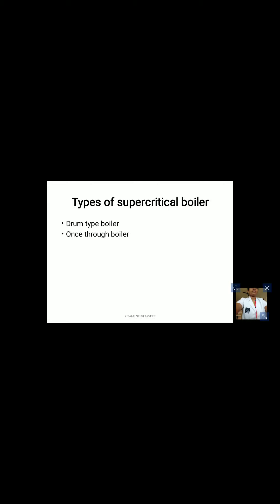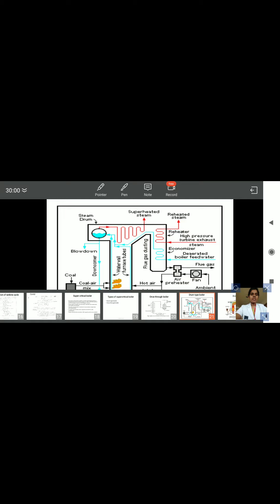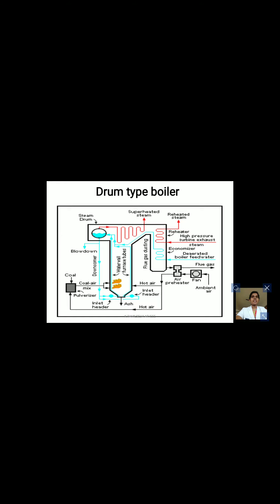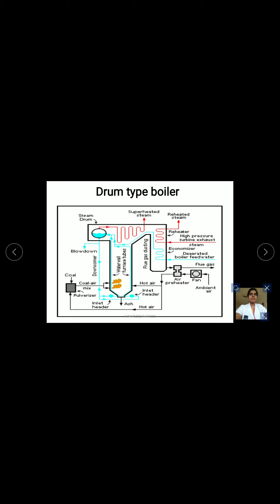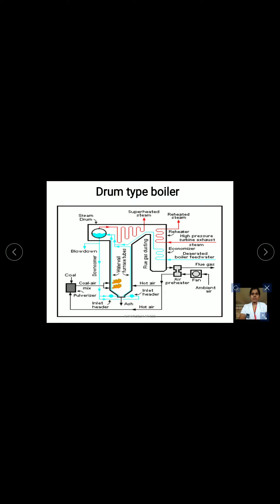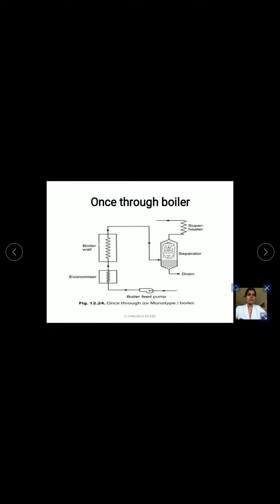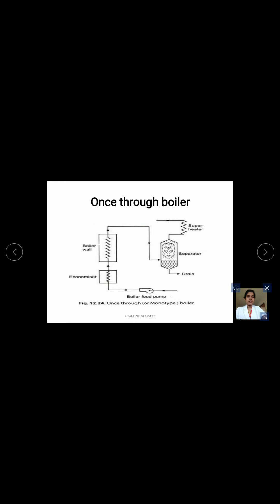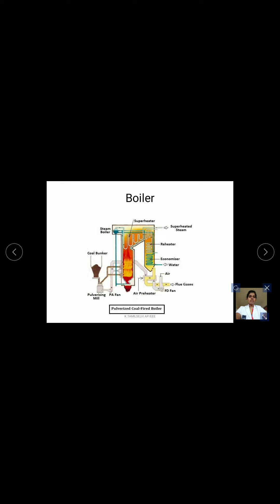SCR 20201222 120159 0